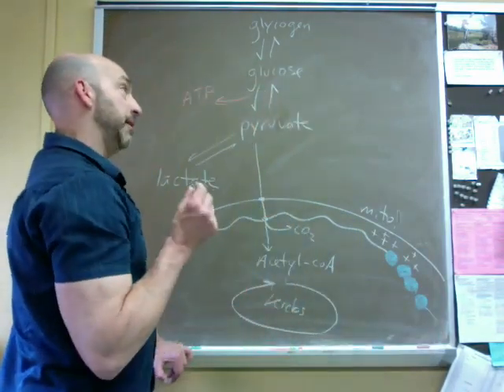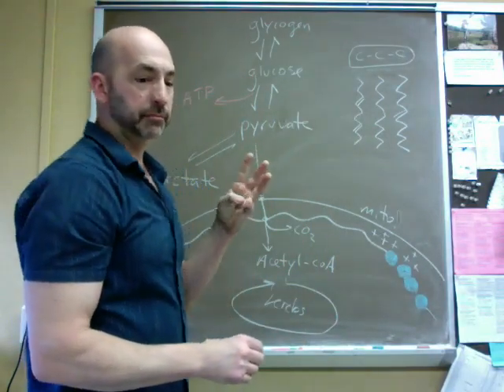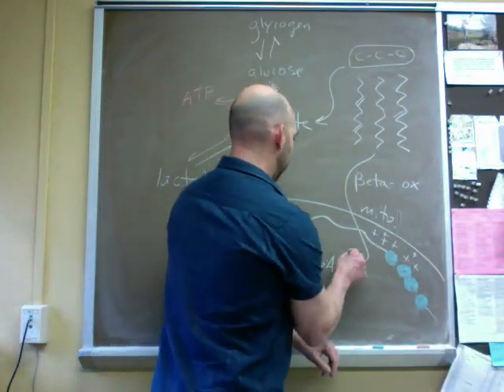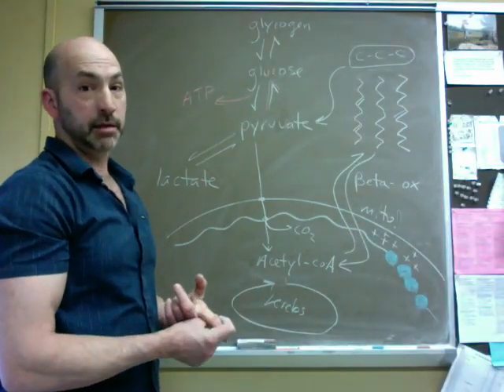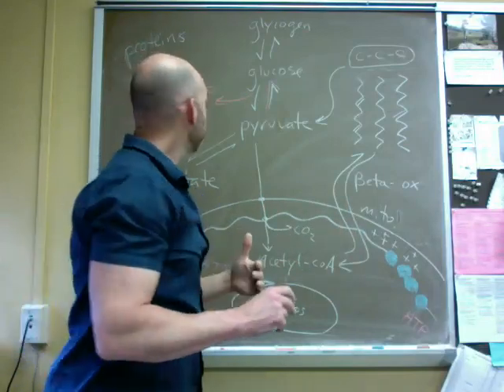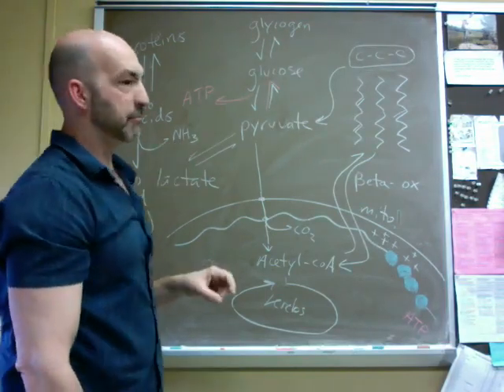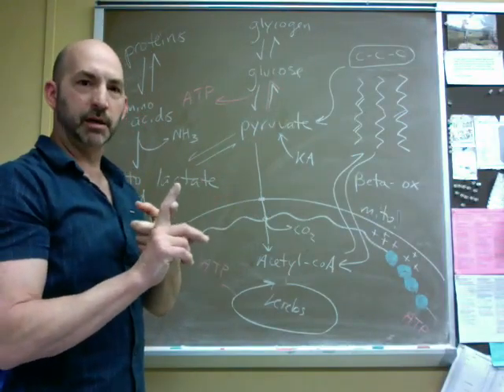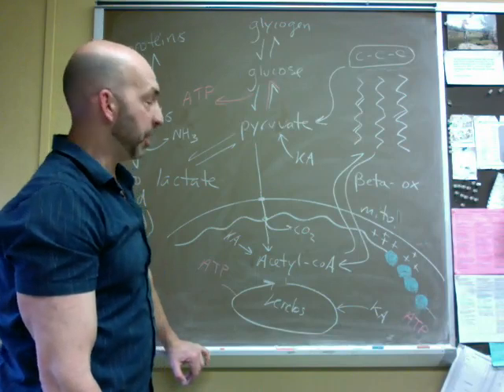Metabolic pathways - fats and protein